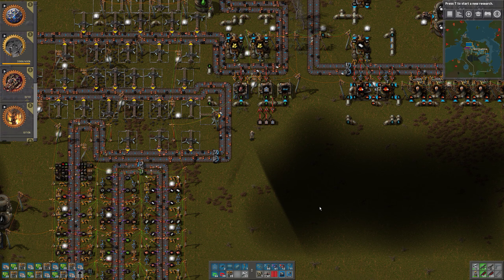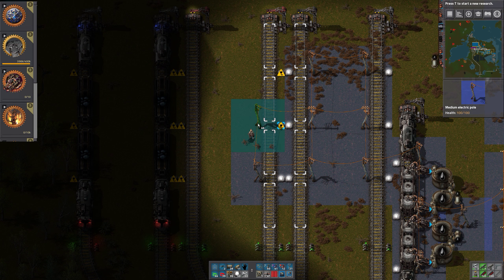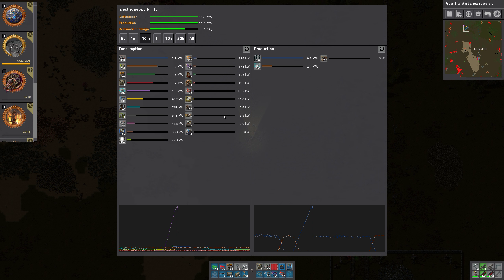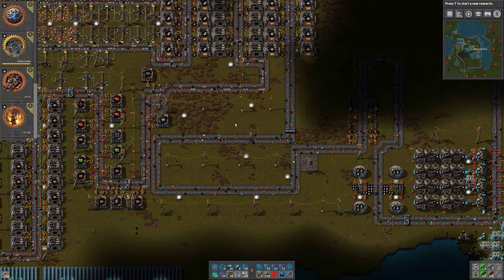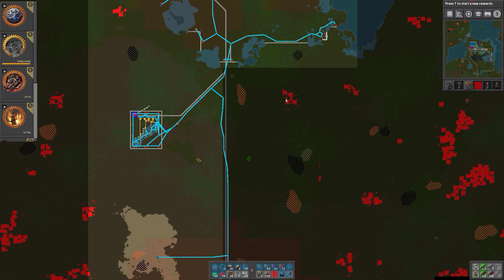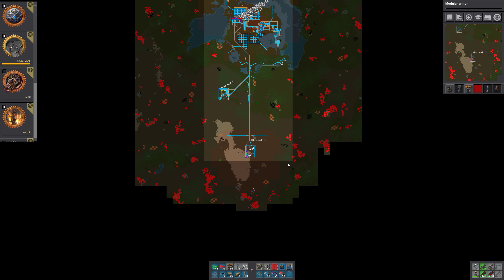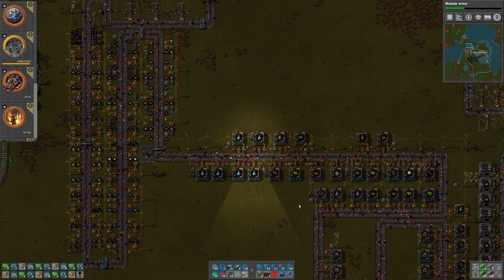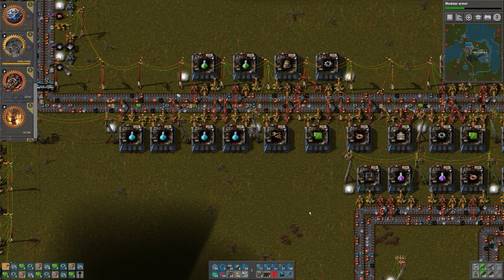Factorio Single Belt - 025 Radars, belts and biter bases